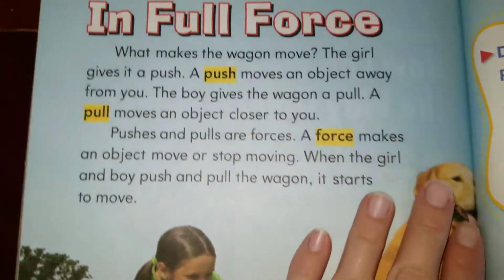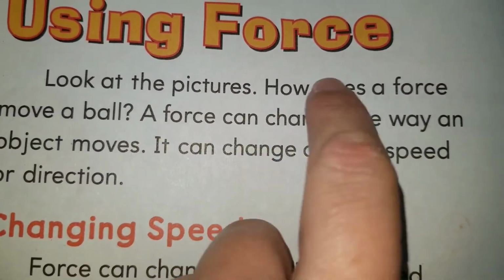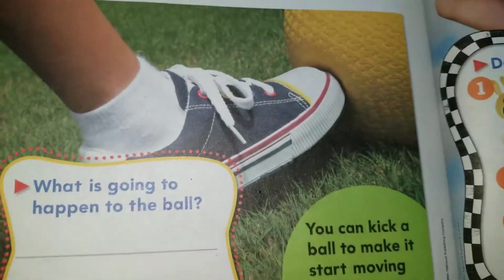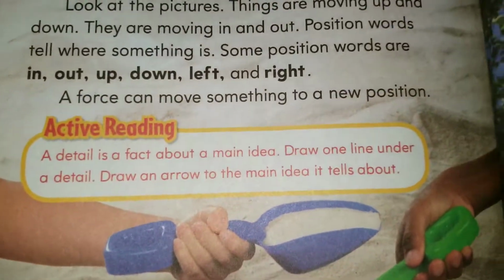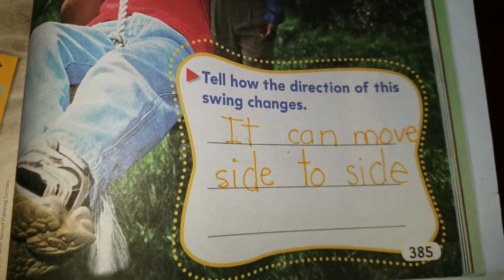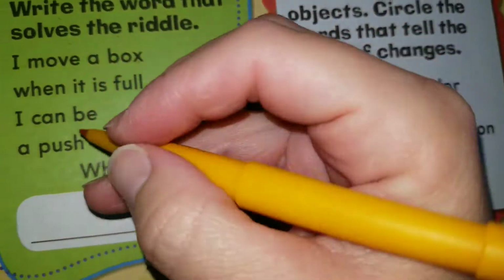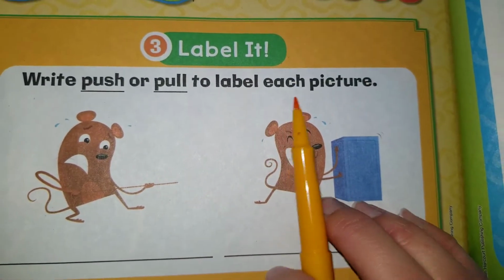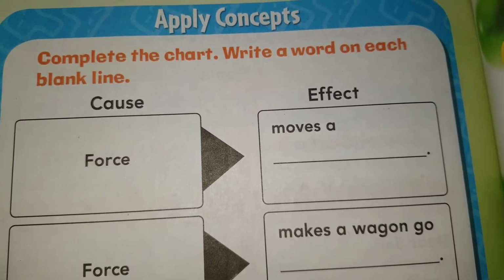Monday/Lunes 5/4 Science lesson 2 pages:379-390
This is science lesson.for Monday 5/4